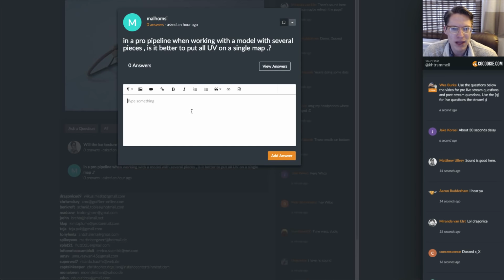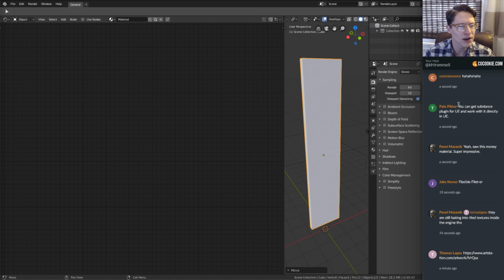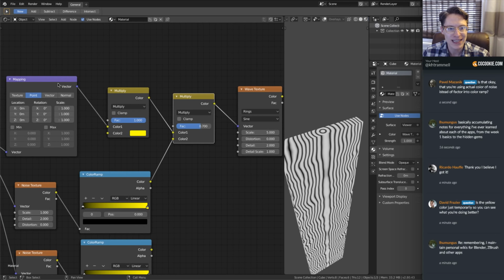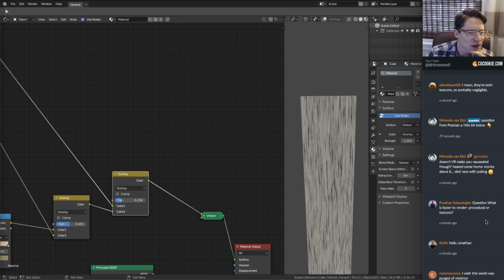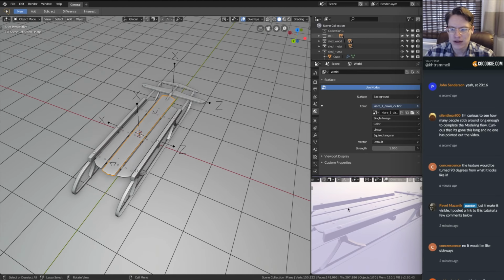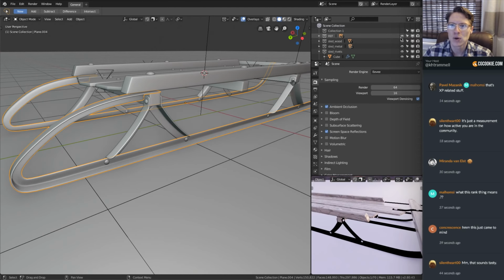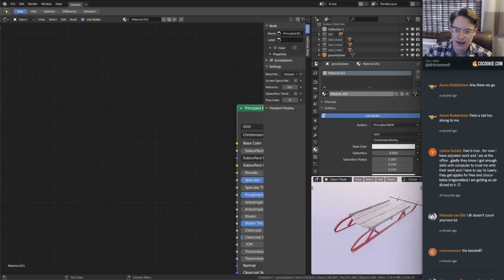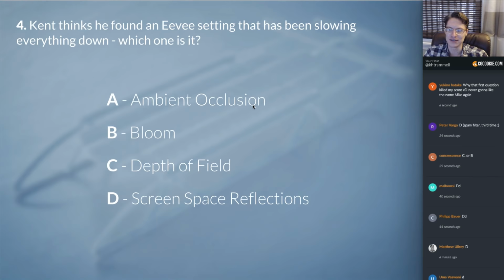Tutorial: Texturing and Shading a Snow Sled with Blender 2.8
Want to get really good at texturing? CORE Texturing is our fundamentals course, built for Blender 5.2

After modeling our snow sled last week, this week we're adding textures, materials, and getting a final render. Topics and techniques include procedural texture creation - because hand-painting textures is for the birds 😉 - materials like wood and painted metal, using the new Ambient Occlusion node for adding grime, and adding some treatment with the compositor.